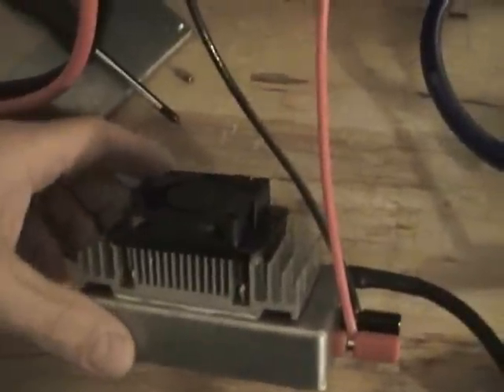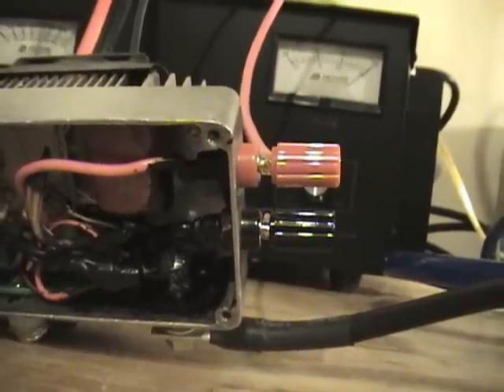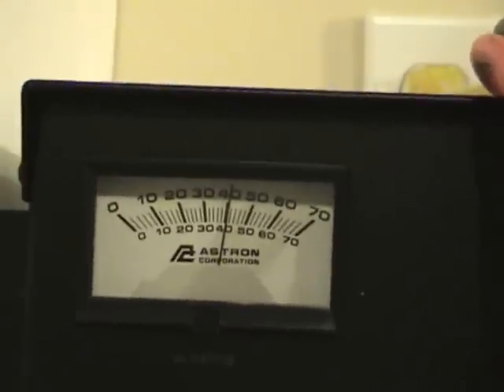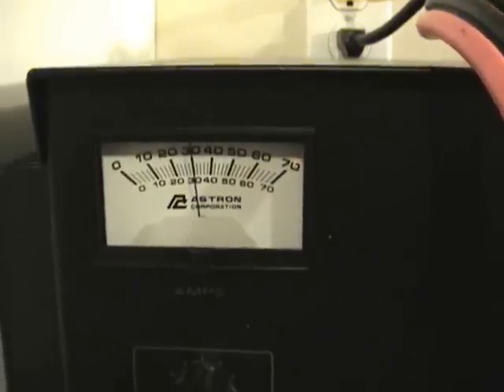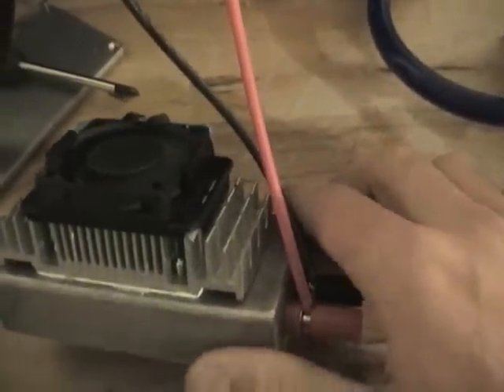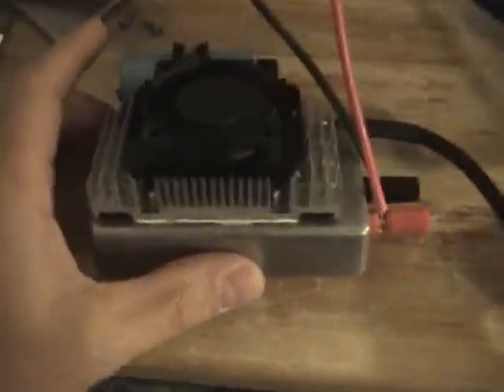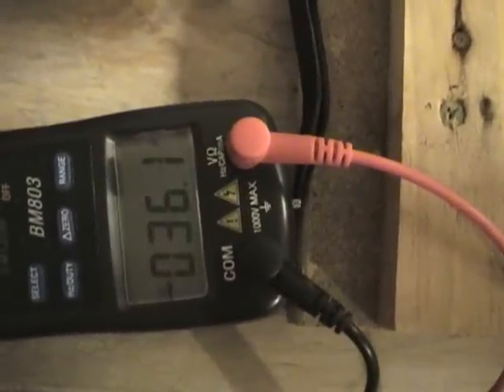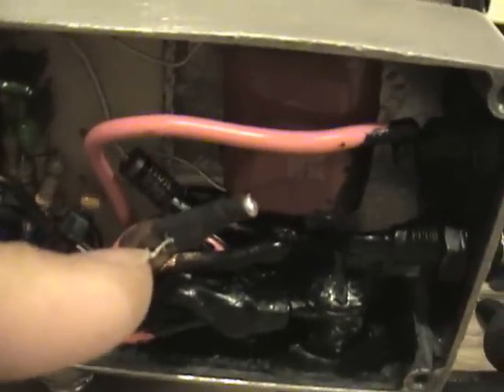Raymond PWM with current limiting. First test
current limiting pwm